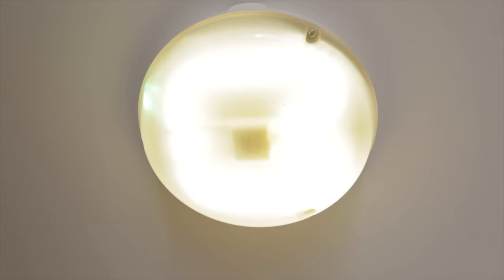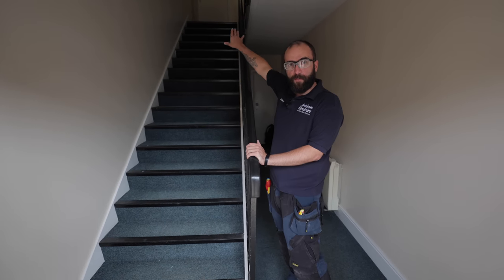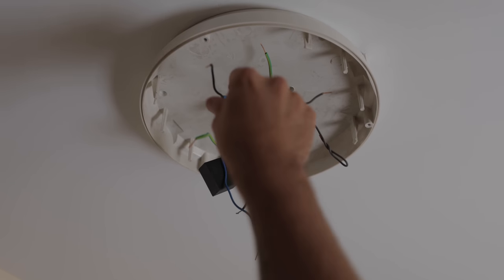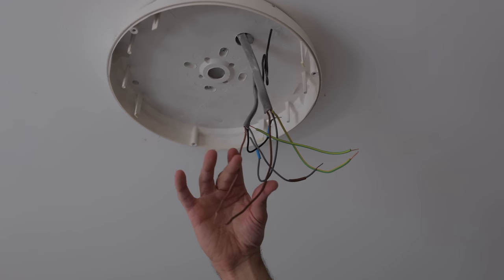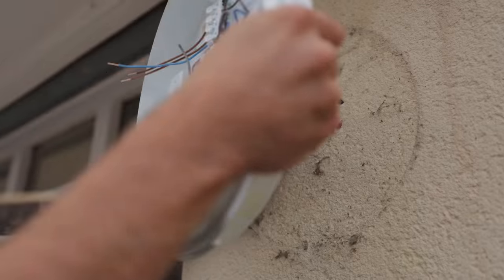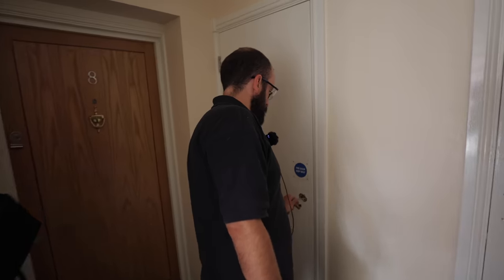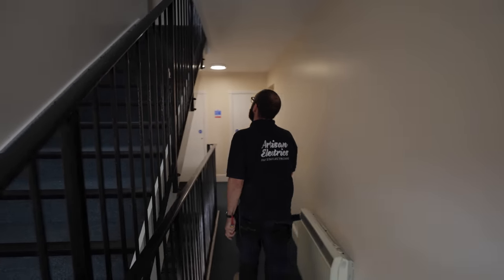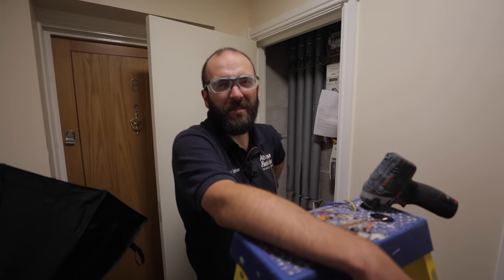Blinding LED Lights, EMBARRASSING Lockouts & Electrical Cardio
Communal emergency lighting isn't something that should be overlooked. John is carrying out a much needed communal lighting upgrade at a landlord owned building, improving both safety and running costs for the owner of this property. These new updated LED lights certainly light the way but also have John running up and down to get them just right!

⏱️Timestamps
00:00 Communal Lights
02:48 Ladder Set Up
04:16 Lighting Changes
05:51 Prepping
07:52 Honestly
08:57 John The Cleaner
09:18 Outside
10:42 Switches
12:33 Adjustments
15:04 Creeping
16:00 Locked Out
18:25 Bonus

🏷️ DISCOUNT BUSINESS SUPPLIES 👇